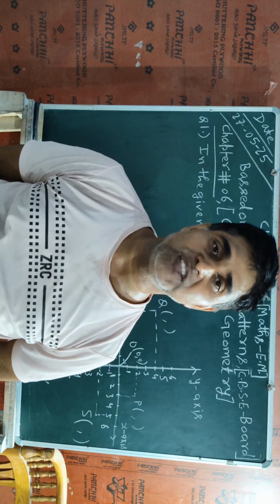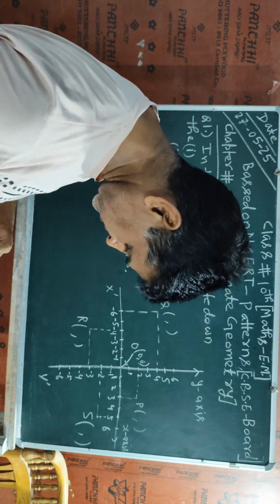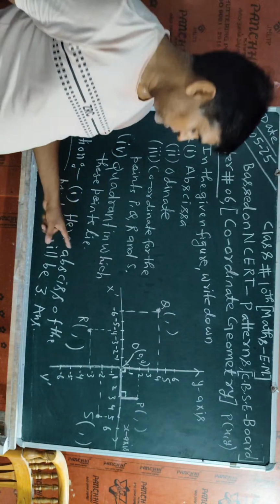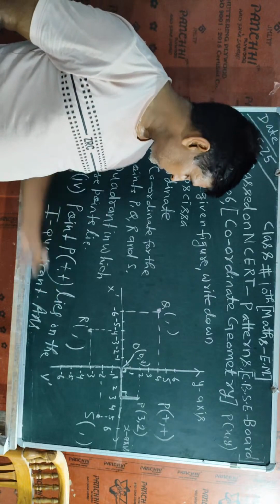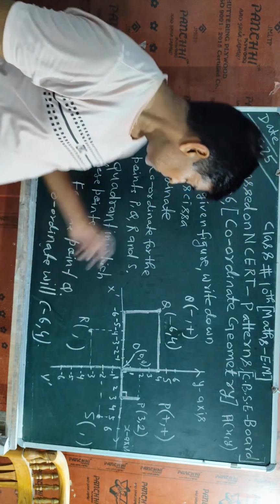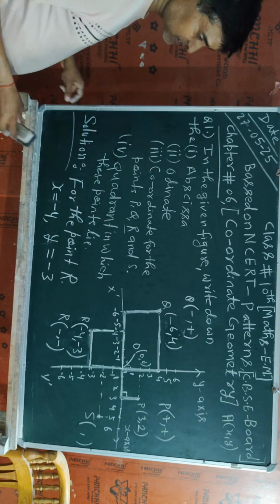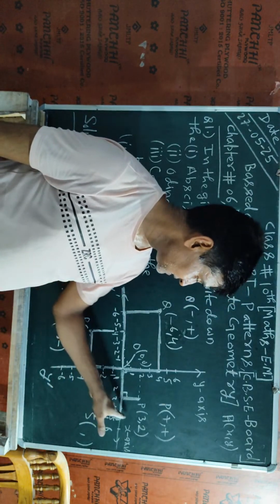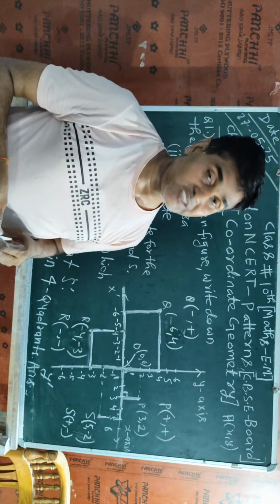Concepts of Co-ordinate Geometry (Cartesian System), CLASS #(10th-MATHS-E.M)., PART-02, NCERT